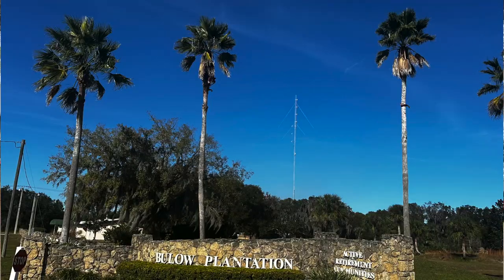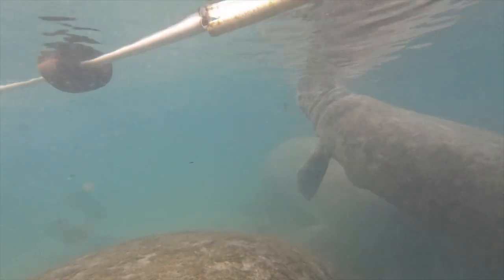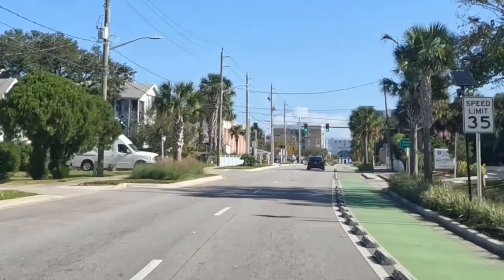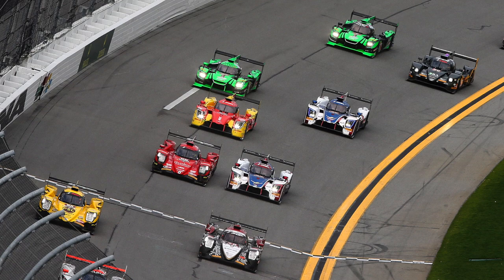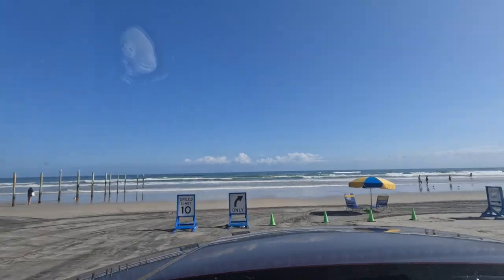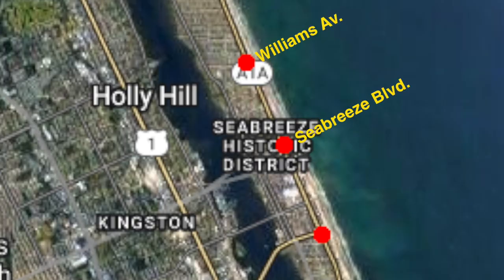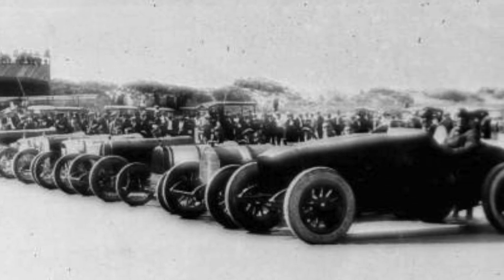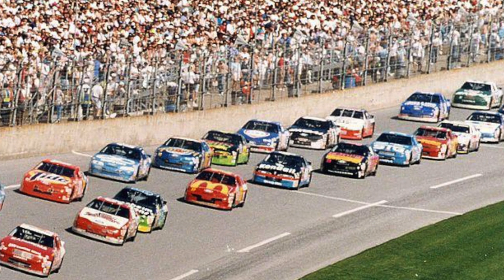Daytona Beach Drive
Driving on Daytona Beach

Join me as my couch and I travel around the country bringing you exciting destinations and useful upgrades for your RV.

Amazon Store